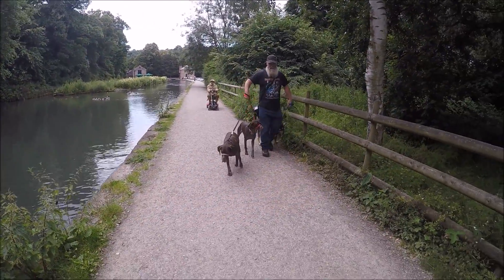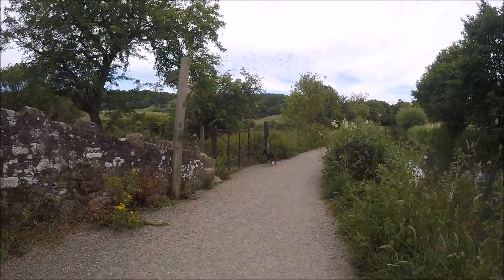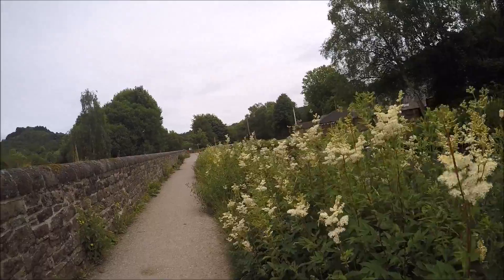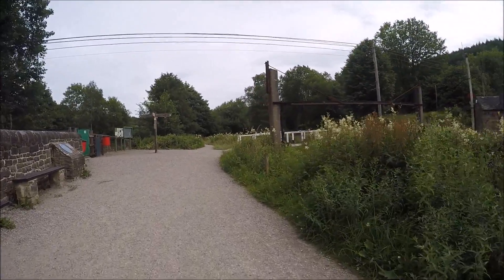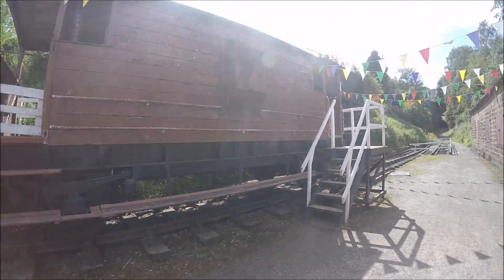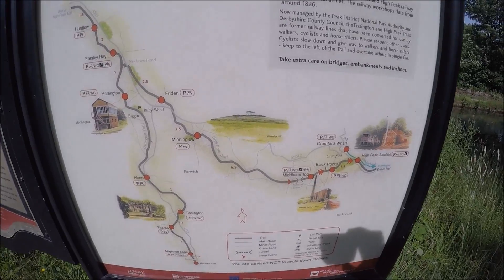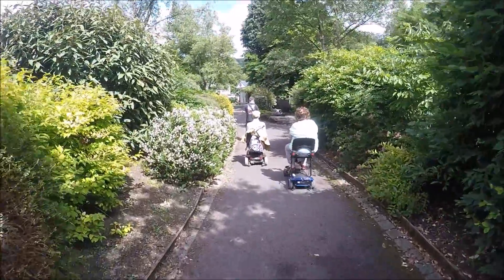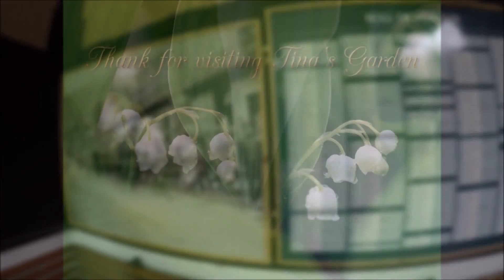day 3 & 4 cromford and matlock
more from my week in Derbyshire. Taking mum and dad out to places that are suitable for disabled. Cromford canal and Matlock bath.